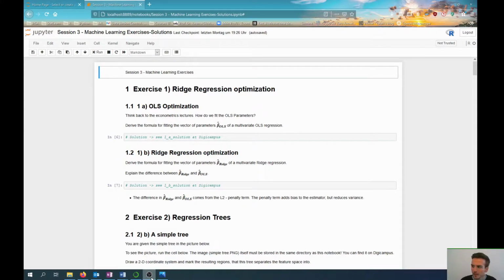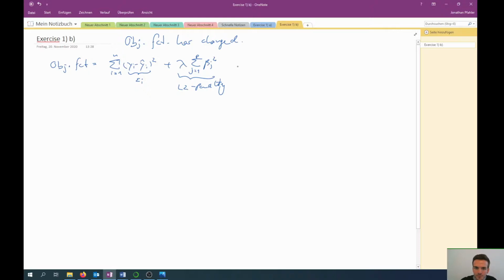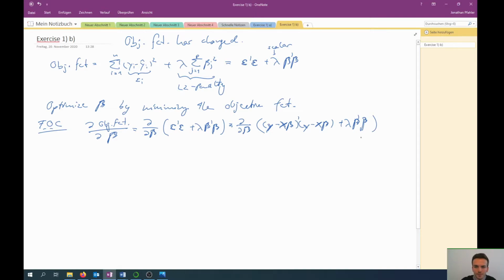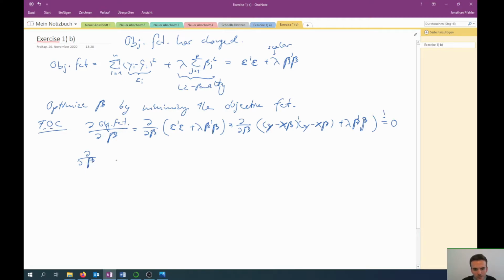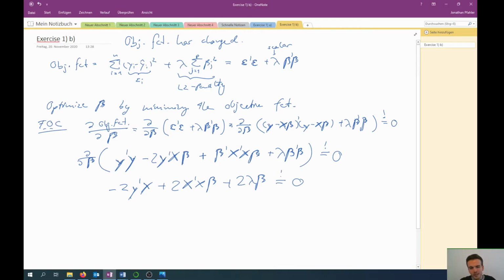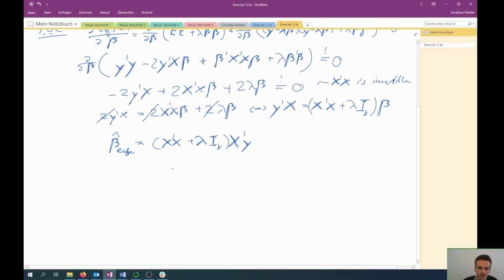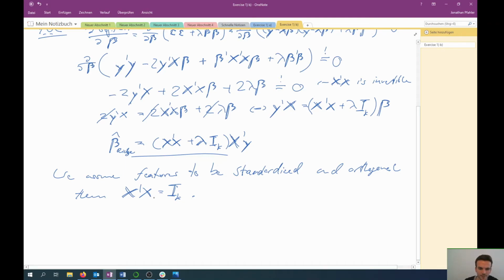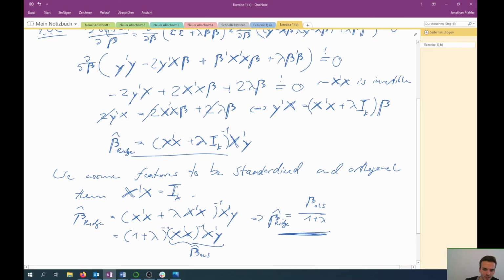Machine Learning Exercises - Session 3 - Solutions - 1 b